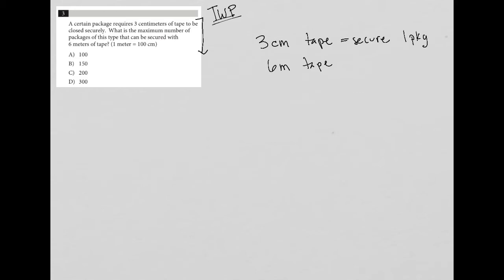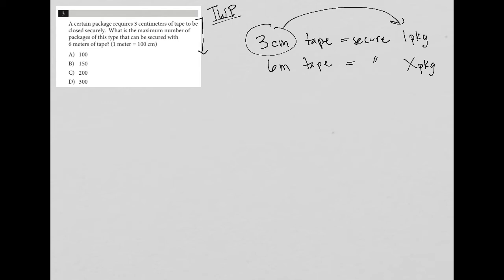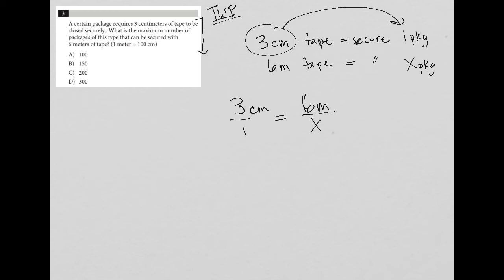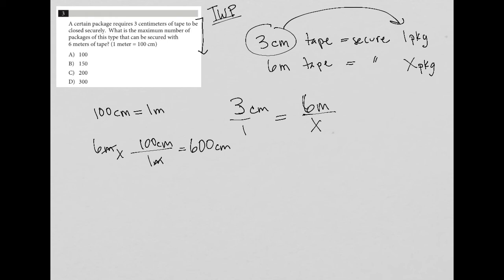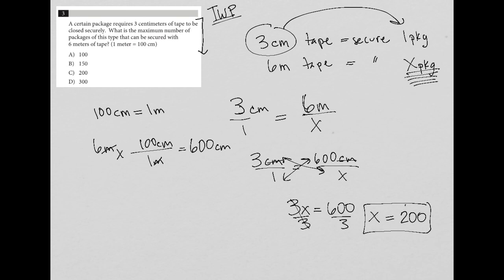A certain package requires 3 centimeters of tape to be closed securely. What is the maximum.....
Official SAT Practice Test 7, Section 4, Question 3:

A certain package requires 3 centimeters of tape to be closed securely.  What is the maximum number of packages of this type that can be secured with 6 meters of tape? (1 meter = 100 cm)